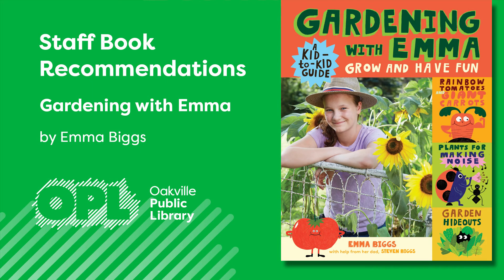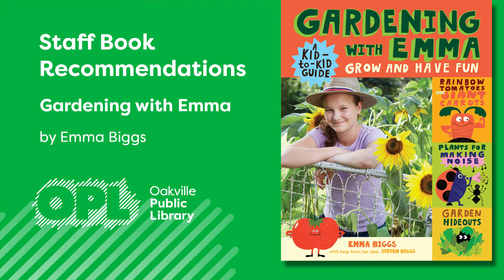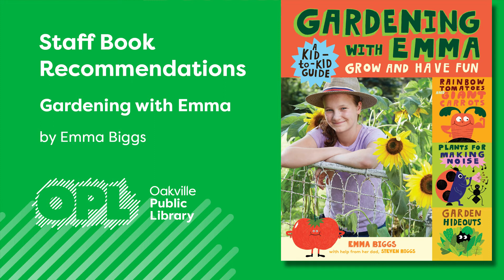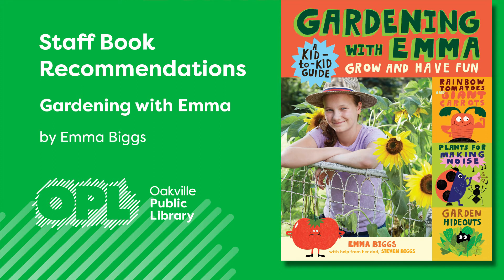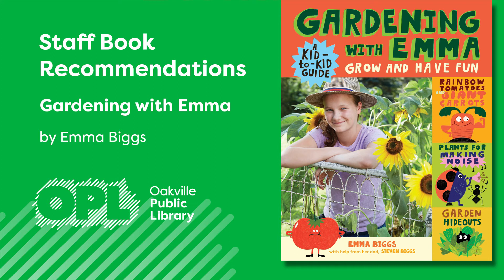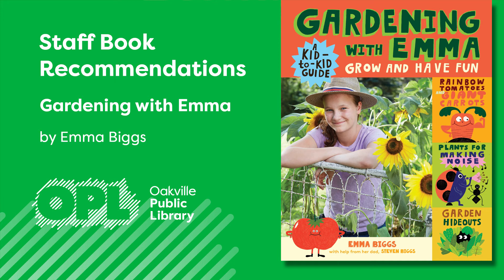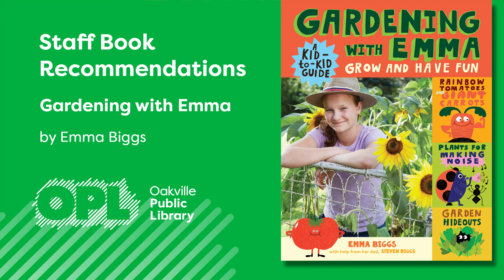Book Talks: Gardening with Emma by Emma Biggs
Welcome to Book Talks! Listen to brief book reviews by an OPL staff member. After you’ve listened, click on the link below to check out or place a hold on the book – all from the comfort of your home!